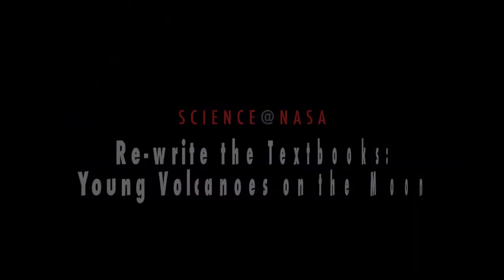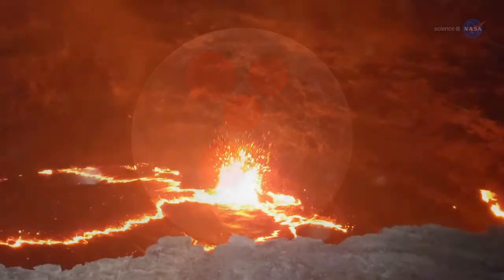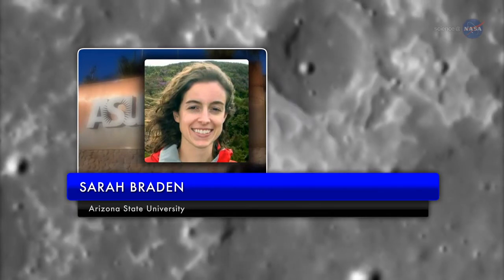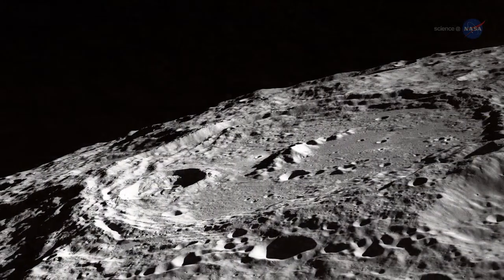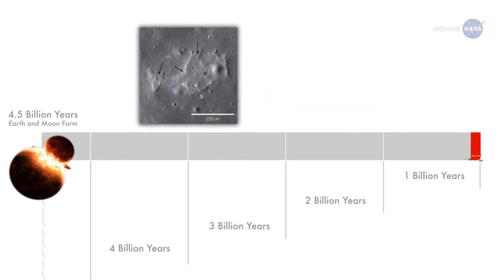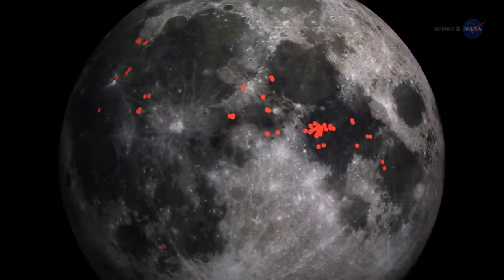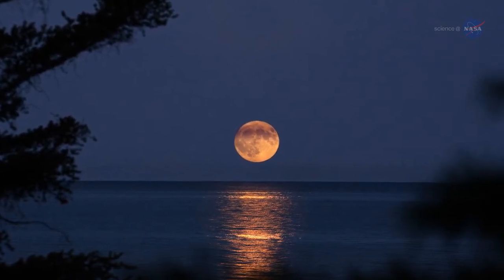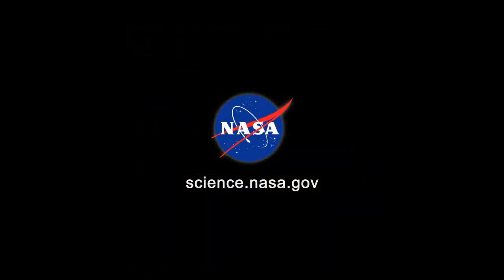Young Volcanoes on the Moon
The Moon might not be as dead as it looks. Researchers using NASA's Lunar Reconnaissance Orbiter have found signs of geologically-recent volcanic eruptions on Earth's natural satellite.